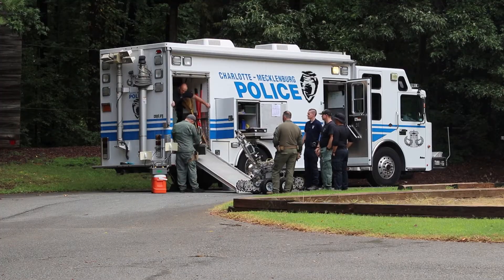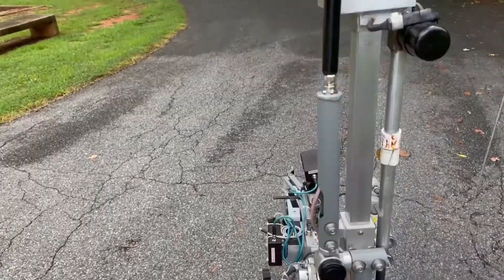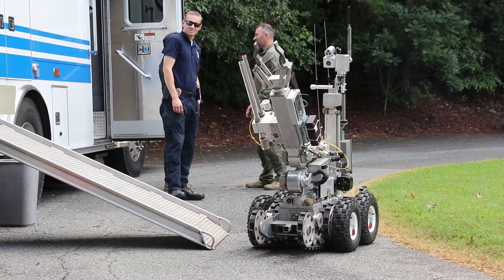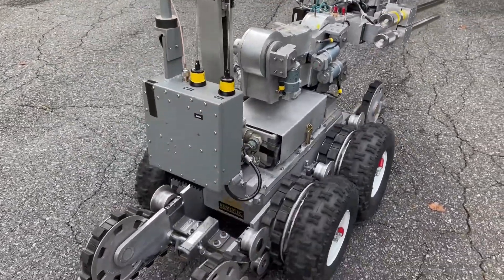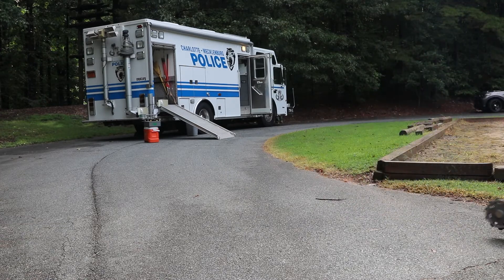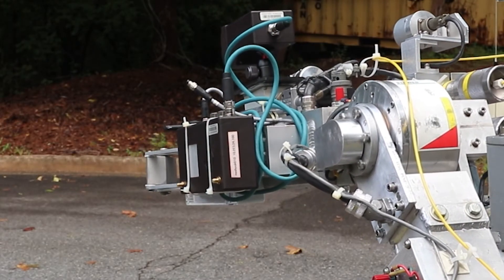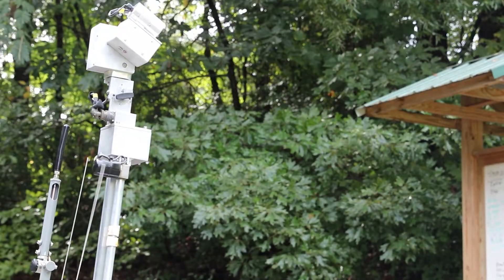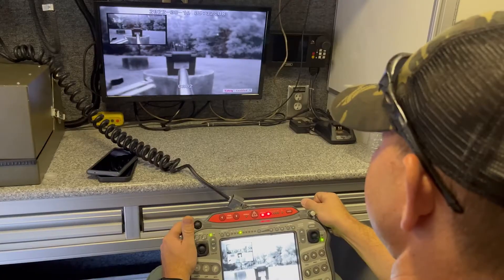CMPD Bomb Squad Robot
CMPD 's bomb robot recently got a few new upgrades that help mitigate dangerous situations much faster and more efficiently. Check out this video to learn more about the team and how the robot reboot will improve how we protect and serve